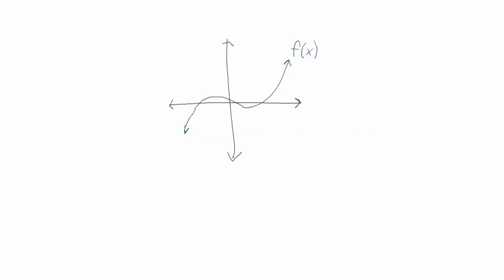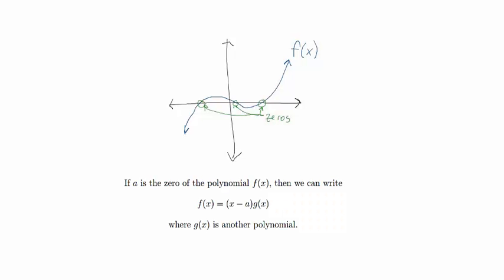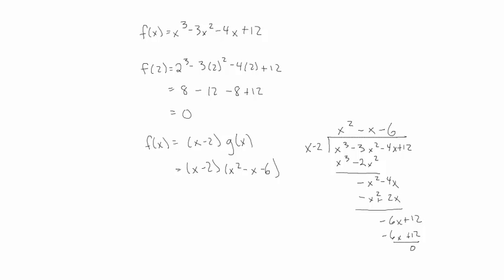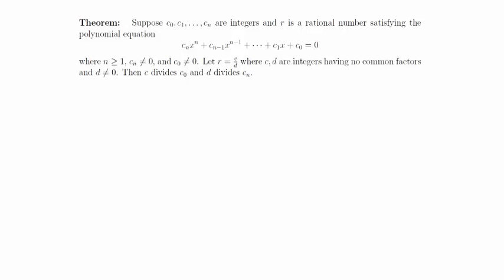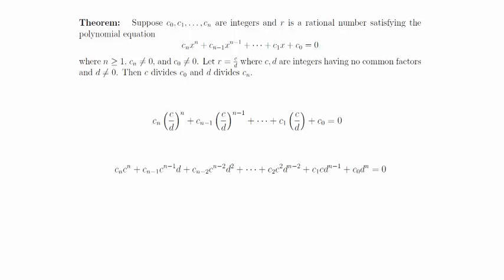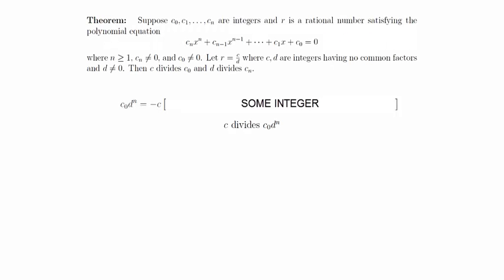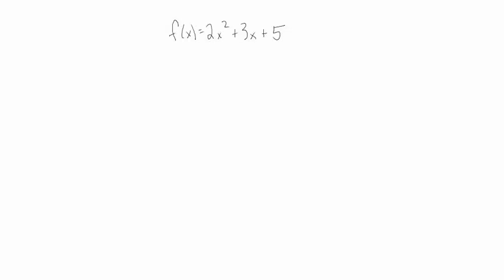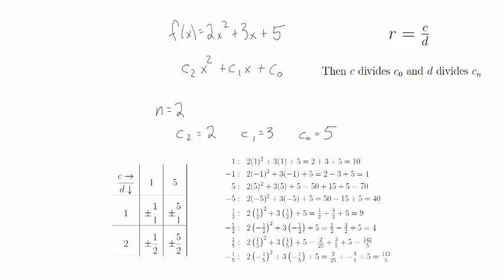RationalZerosTheorem -- OLD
This video contains an error at the last part. The wrong values were substituted into the function to check for rational zeros.

Come visit my new channel!